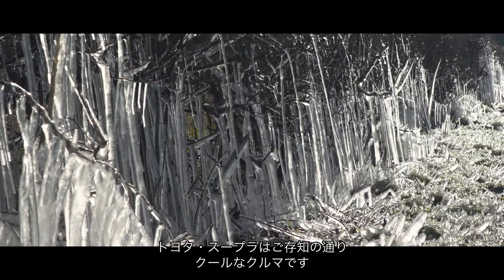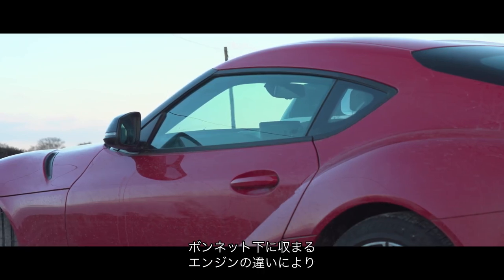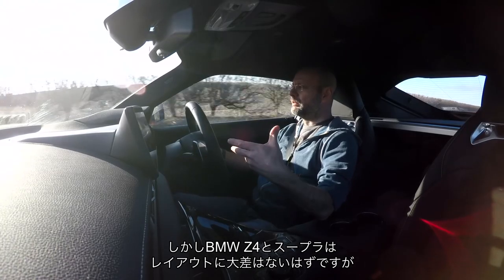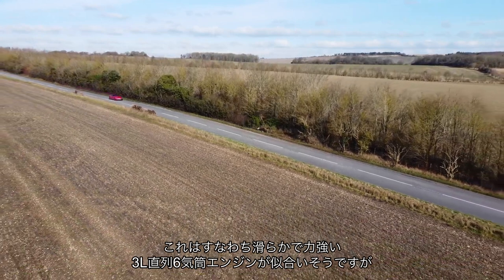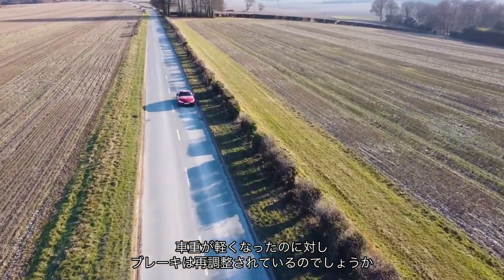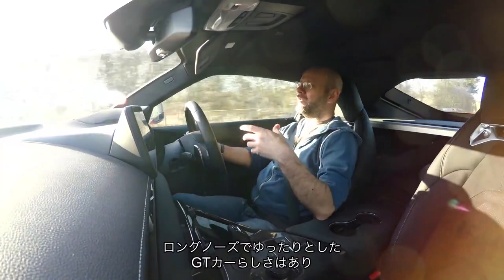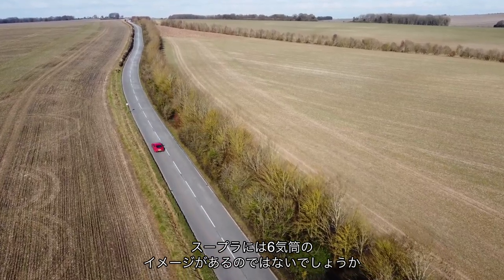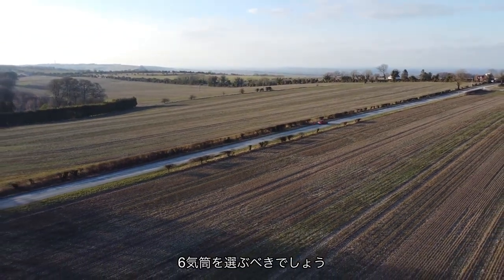【4気筒で十分か？】字幕付き 英国試乗 トヨタGRスープラ おすすめは6気筒 AUTOCAR JAPAN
今回試乗するのはトヨタGRスープラ、それも6気筒3.0Lの最上位グレードではなくあえての4気筒2.0Lモデルに試乗し、4気筒で十分かを判定します。エンジンが100kgほど軽いこともあり、ハンドリングでは6気筒モデルを上回ります。しかしサウンドやブレーキなどがネックとなり、やはりGTとして考えると6気筒が最適との結論になりました。